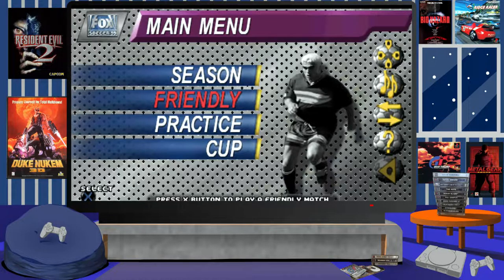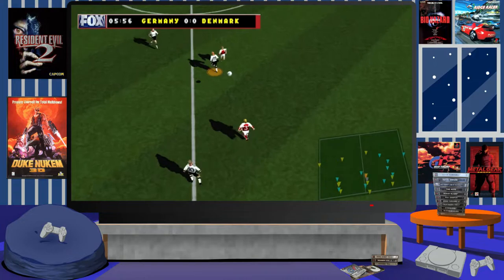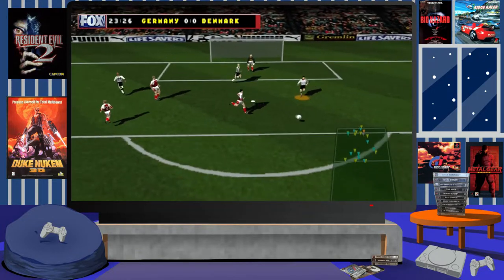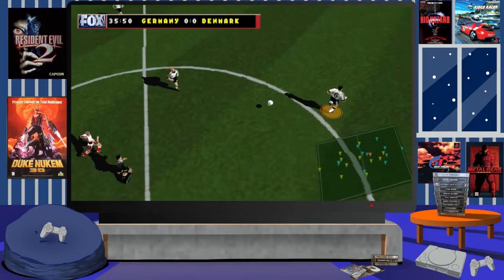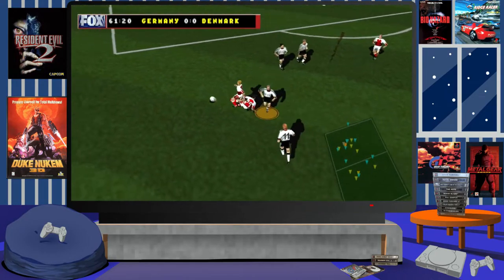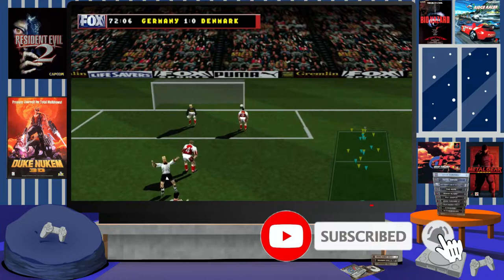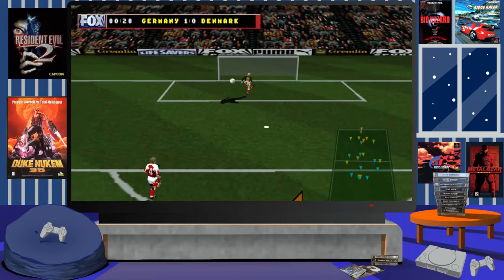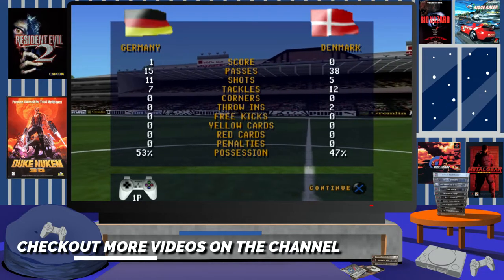PS1 FOX Sports Soccer 99 Review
This video will look at FOX Sports Soccer 99 for the Sony PlayStation, PS1 (PSX).

You can also checkout this podcast series I'm working with that dives more into my gaming background & experiences: ✅

The PS1/PSX is such an iconic console that changed the face of gaming forever with so many incredible titles that introduced many household brands in various video game genres.

The goal of the PSX Gaming Memories shared on the channel is to share the most memorable and nostalgic moments that gamers young and old remember and experience from reviews and playing legendary games on the Original Playstation 1 Console.

Hi, my name is Peter & welcome to the PSX Gaming Memories channel. Here I want to share my overall experiences & honest opinions of the games I have played on the original Playstation (PSX) console over the years while also diving into & experiencing other games that were released for the system in other countries & regions that I wanted to play but never got that chance to back in the mid-90s. !